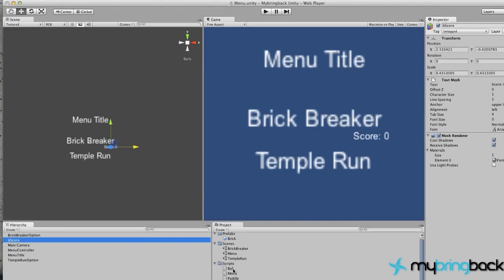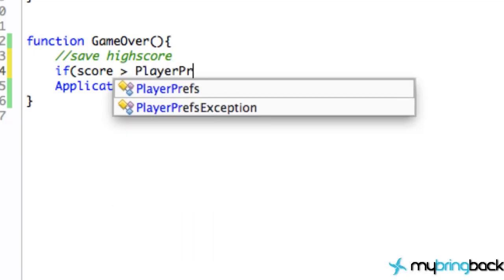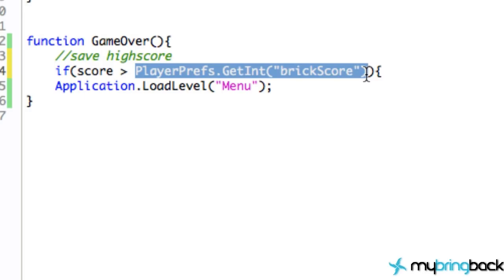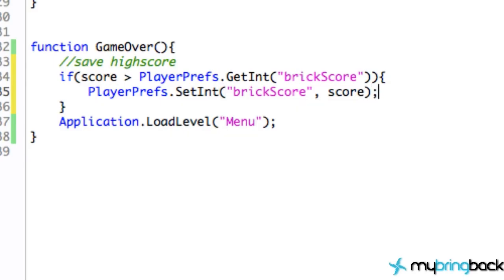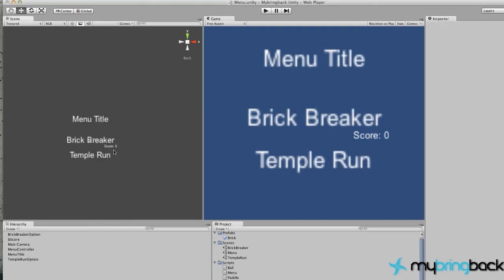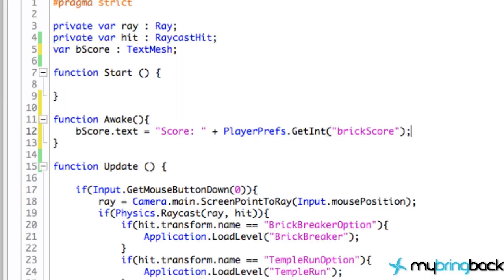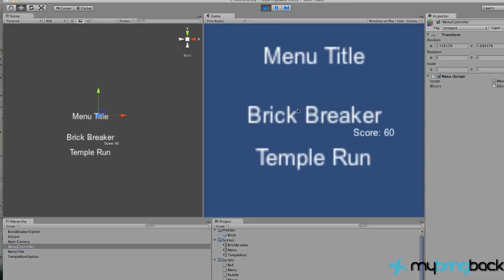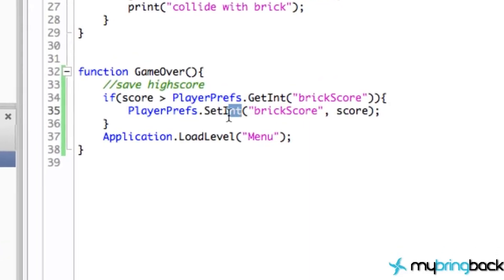Unity 3D Tutorial 1 15 PlayerPrefs Example Storing Data